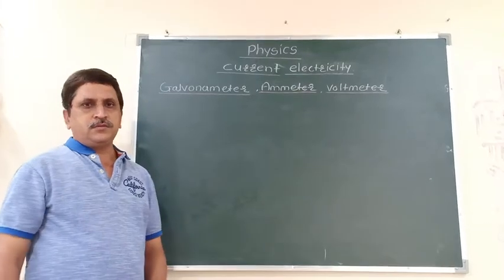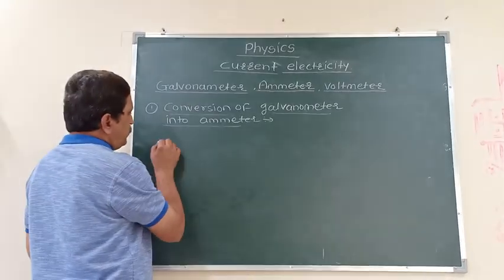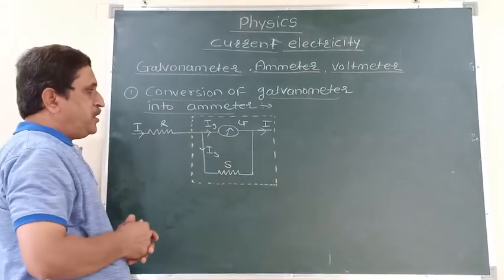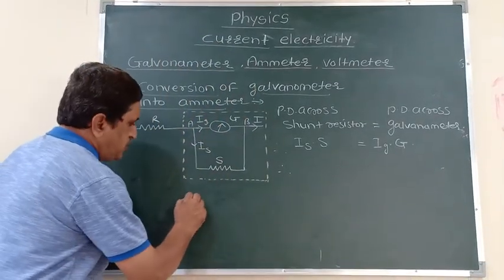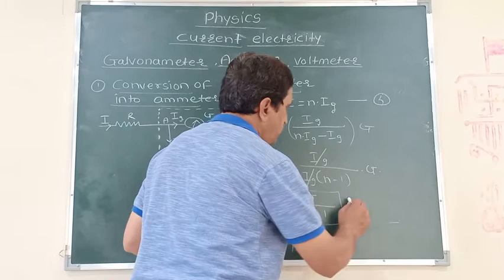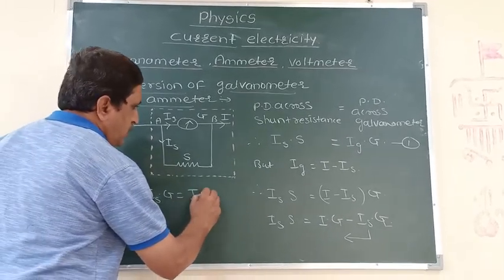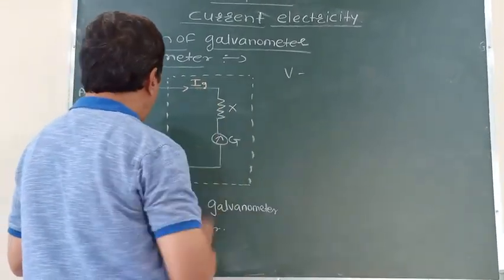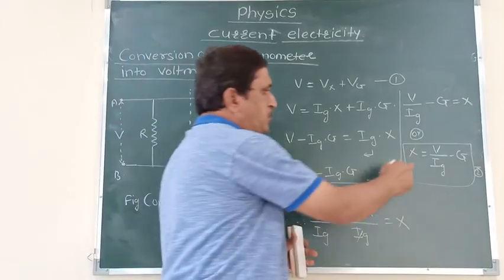Current electricity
Conversion of galvanometer into ammeter & Voltmeter.